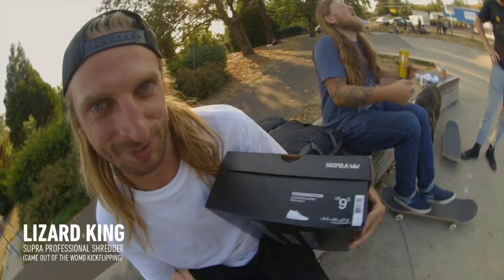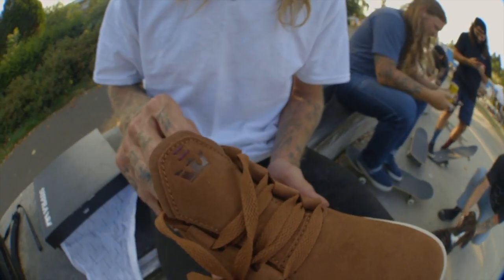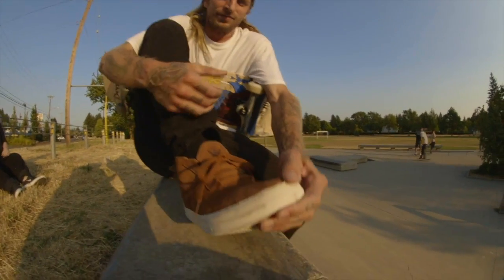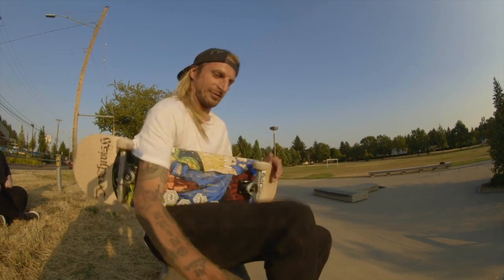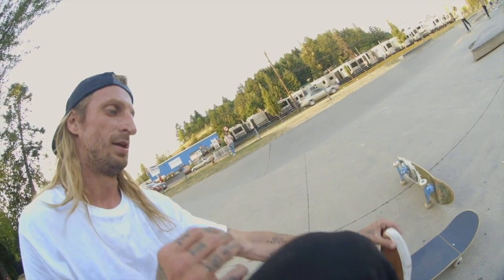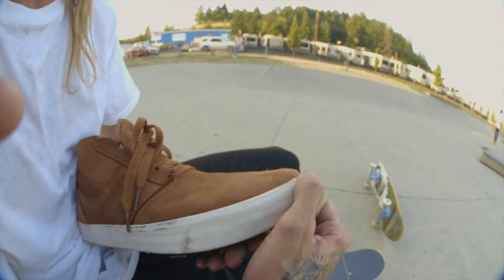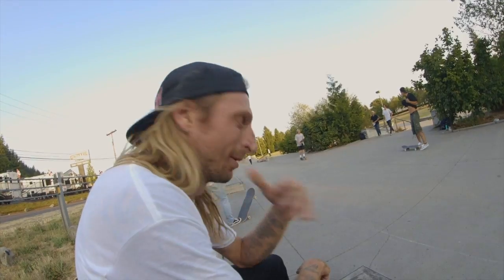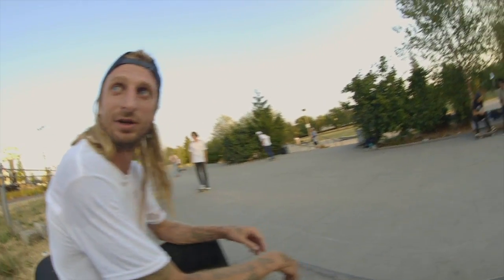100 Kickflips With Lizard King In The Supra Kensington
When the rest of the world was staring at the sun during the 2017 eclipse, Lizard King and the rest of the Supra team was driving in route to CCS for a demo. That’s probably not entirely true - surely they pulled over and checked out the eclipse at some point. After signing some quick autographs and disposing of a dozen or so pizzas, Supra headed out to the Ed Benedict Skate Plaza where we caught up with the man, the myth, the legend, Lizard King to film his 100 kickflips wear test. His pro model Kensington colorway is Brown/Bone, so that’s the shoe he skated for the wear test. Aside from popping every kickflip waist high, Lizard King kickflipped on, out of, over, onto, and into everything at the park. In the end, the shoes looked great. The Kensington is a reimagined chukka version of Supra’s popular Flow slip-on shoe. See how they held up and grab a pair at CCS.com.

Don't Forget SNAPCHAT: CCSskate